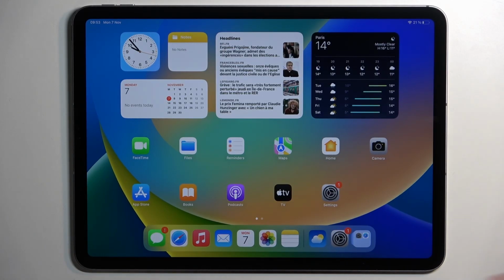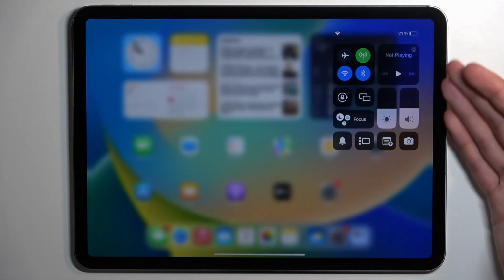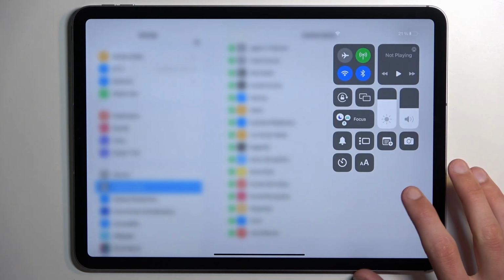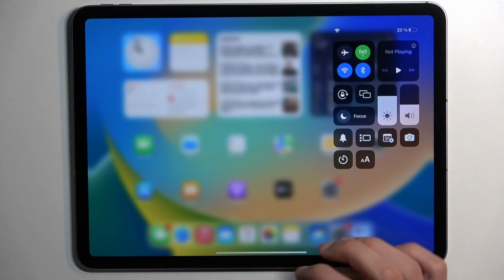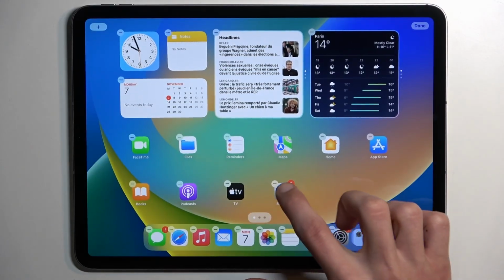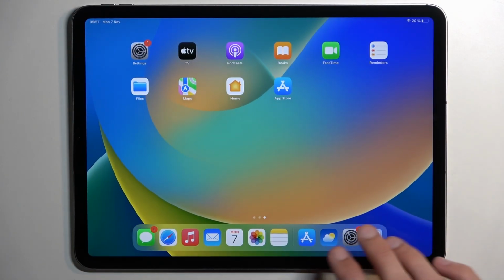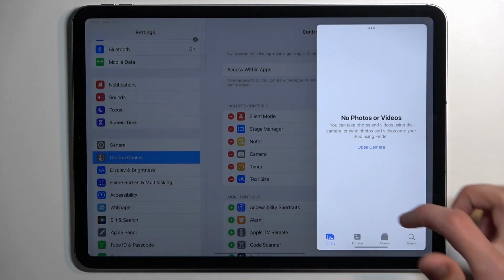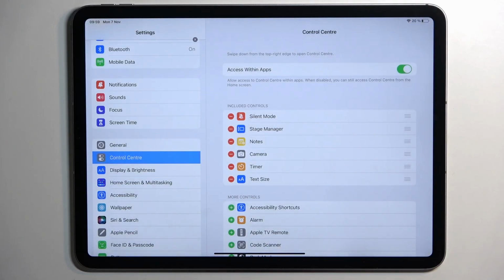Best Tricks and Tips for iPad Pro 11'' 2022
Learn more about the iPad Pro 11'' 2022 (4th Generation):
This very interesting and useful video is going to show you the best tricks, features, and tips the iPad Pro 11'' 2022 tablet has to offer. Thereby, we are humbly encouraging you to view this video and learn a couple of new tricks and improve your overall user experience with the iPad Pro 11'' 2022 device.

How to put apps into a pop up view on the iPad Pro 11'' 2022? How to enable floating windows mode for apps on the iPad Pro 11'' 2022? What cool tricks you can do on the iPad Pro 11'' 2022? How to configure the control center shortcuts layout on the iPad Pro 11'' 2022?